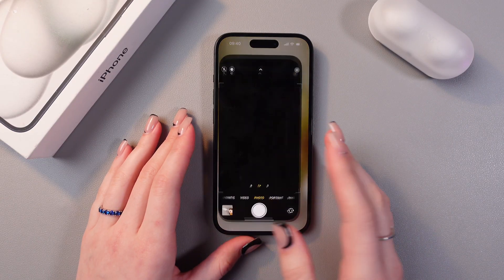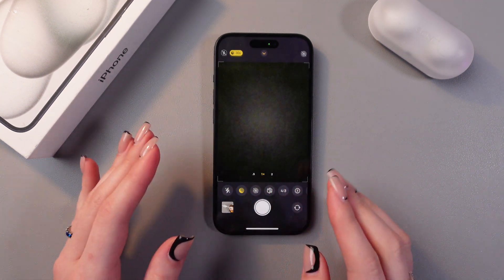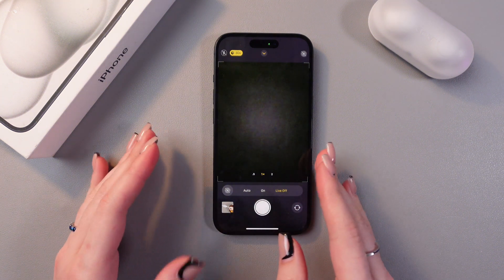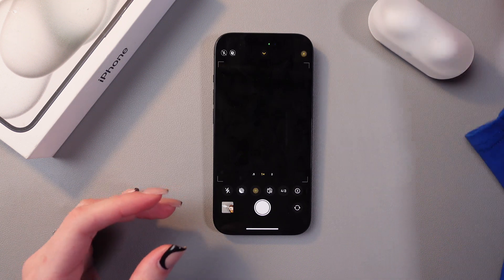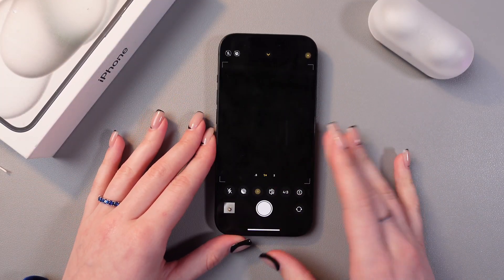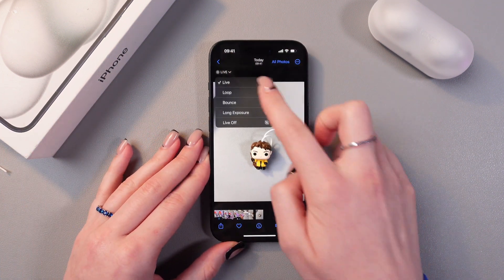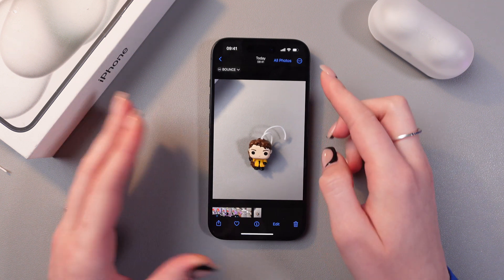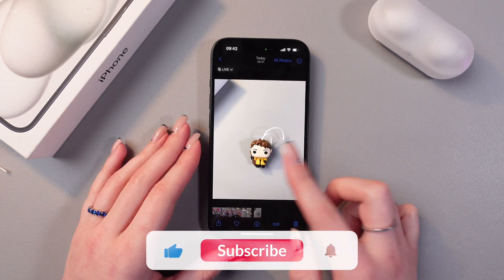How to Turn On/Off Live Photos on iPhone 15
Want to know how to manage Live Photos on your iPhone 15? In this video, you’ll discover how to easily switch the feature on or off, giving you complete control over your photo-taking experience. Whether you prefer crisp still shots or animated moments, this guide will help you adjust the settings in just a few steps. Learn to capture memories the way you want with your iPhone 15 today!